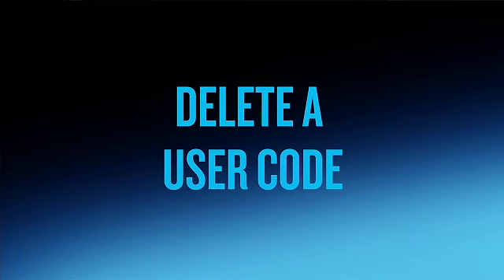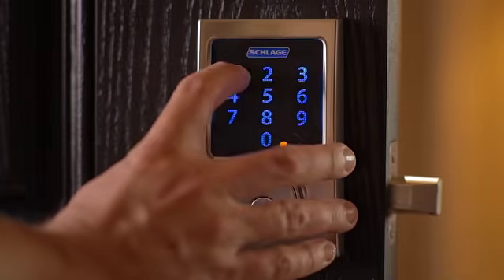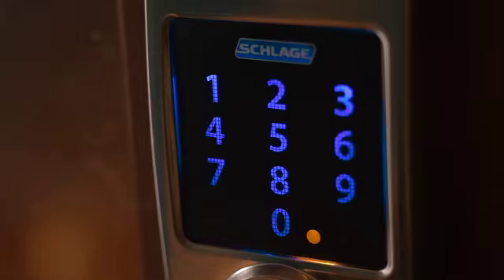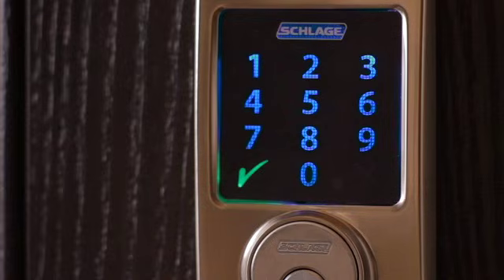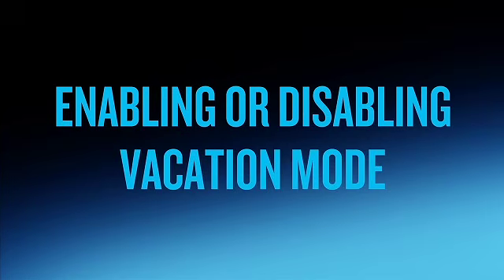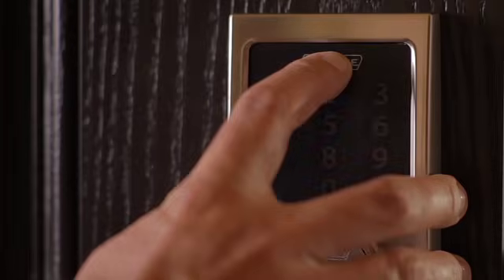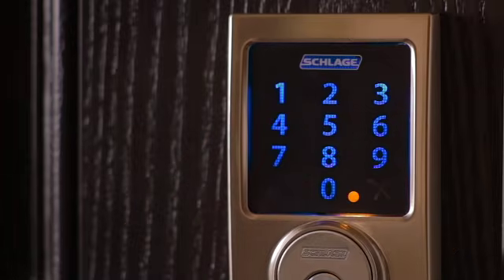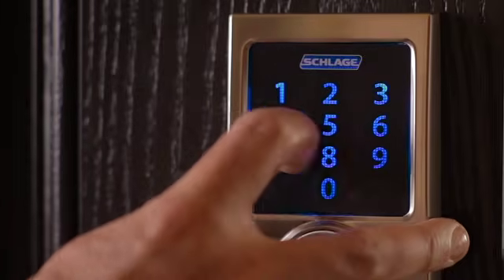How To Change the User Codes on a Schlage Connect® Smart Deadbolt (BE468/BE469)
After watching this video, you will know how to program your Schlage Connect® Smart Deadbolt, change your programming code, add a user code, delete a user code, disable all user codes, and use other available features.